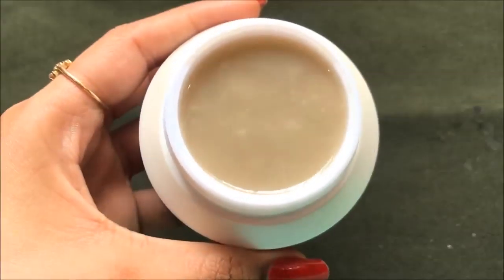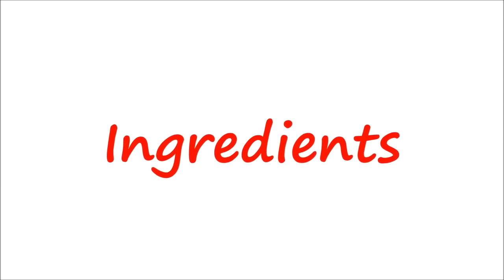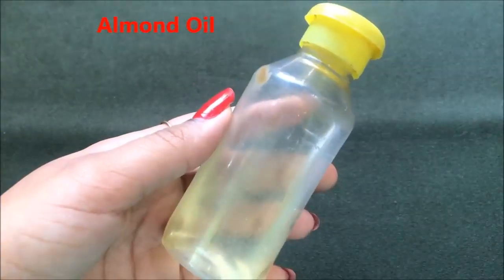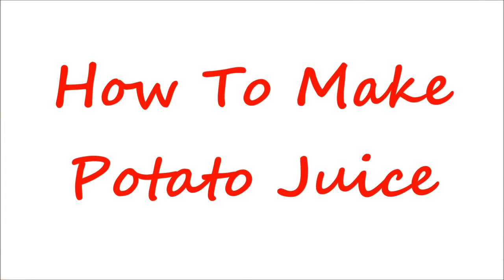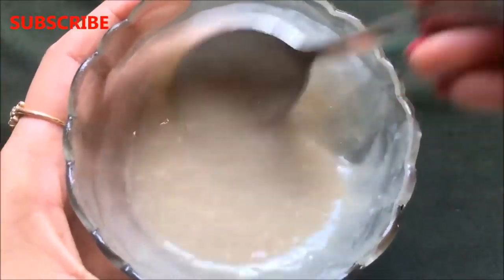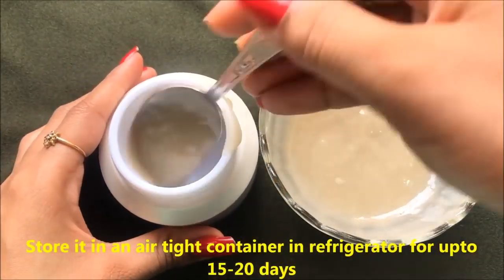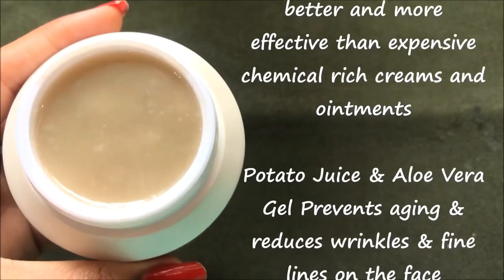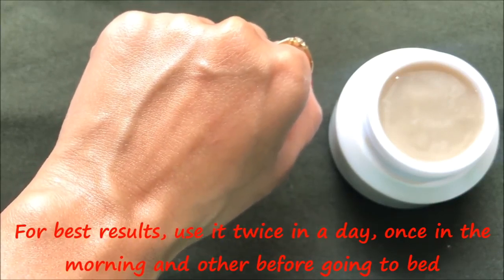How To Use Potato To Treat Skin Pigmentation, Dark Spots, Acne Scars Easily At Home | Home Remedies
Hey everyone today in this video I am sharing with you all a very simple and highly effective home remedy to treat skin pigmentation easily at home. This Potato Cream treats dark spots, acne scars, pimples, blemishes, pigmentation and hyper-pigmentation problem easily at home.

xoxo.
KBYE.